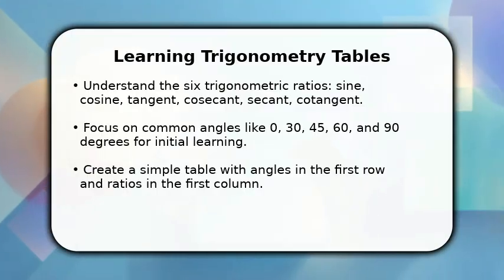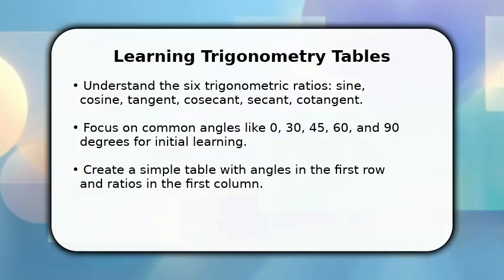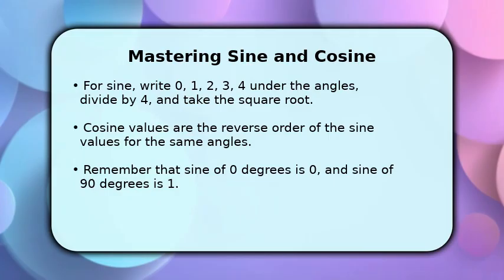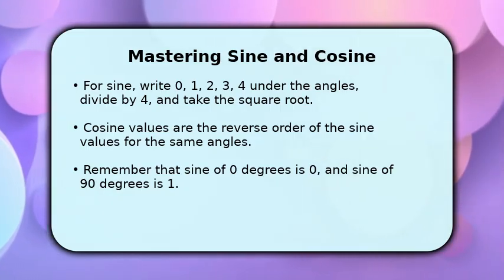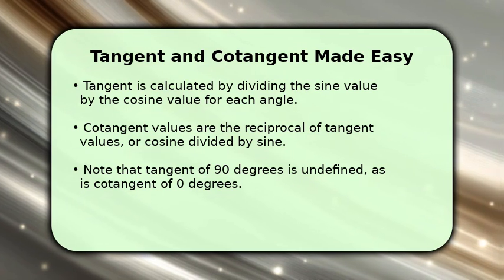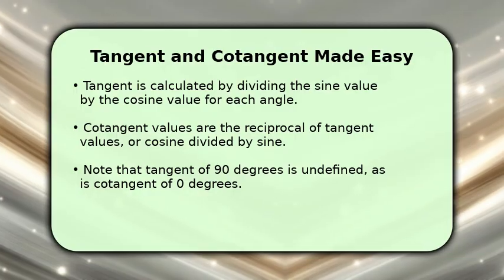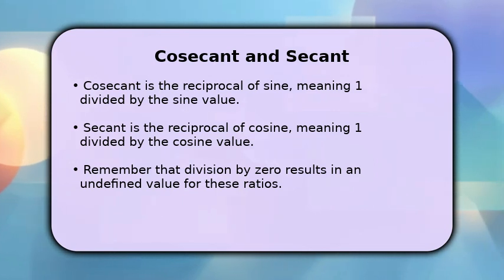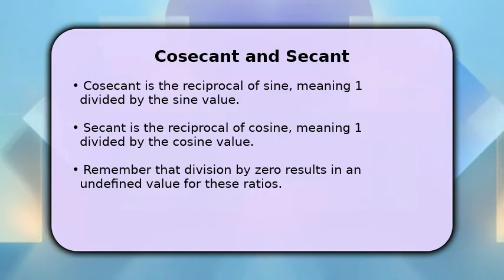How to Learn Trigonometry Table by Dear Sir (UPDATED)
▸ (x) Are you struggling to learn trigonometry? Do you want to master the trigonometry table quickly and easily? In this video, we will show you how to learn trigonometry table in a simple and effective way. We will cover all the essential concepts and provide you with practical tips and tricks to help you memorize the trigonometry table. Whether you are a student or a teacher, this video is perfect for anyone who wants to improve their understanding of trigonometry.

trigonometry table, learn trigonometry, mathematics, study tips, memory tricks, education, student resources, math help, trigonometry tutorial